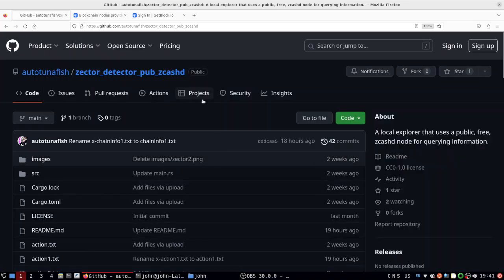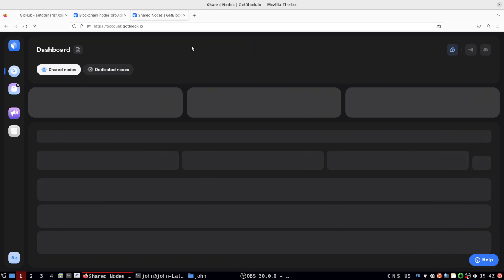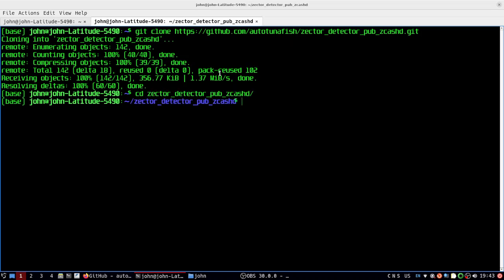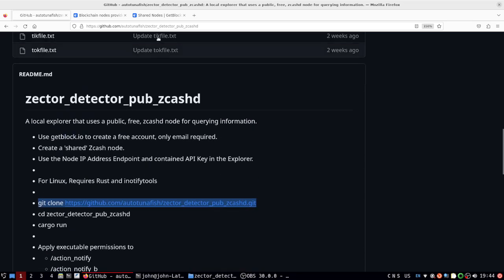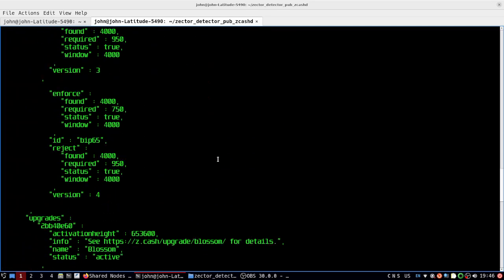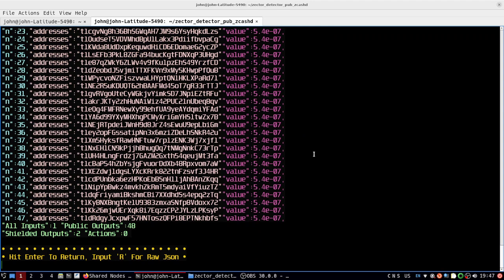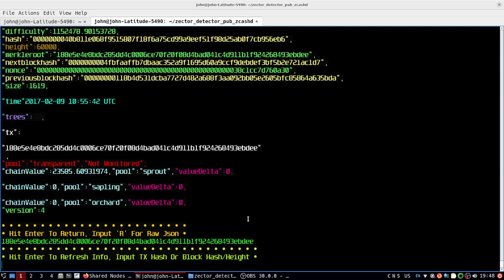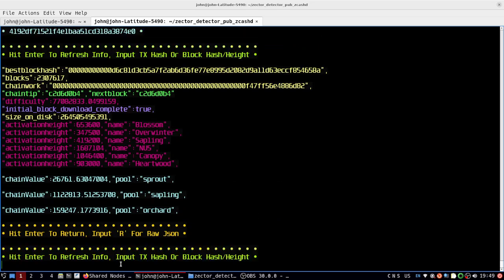zector_detector_pub_zcashd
A description of how to set up and run zector-detector_pub_zcashd using a getblock.io shared node.